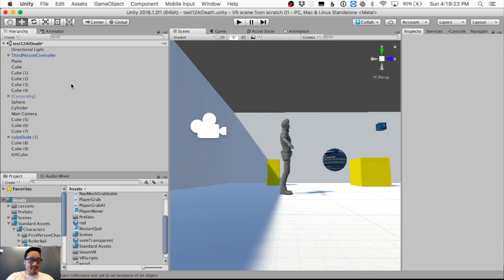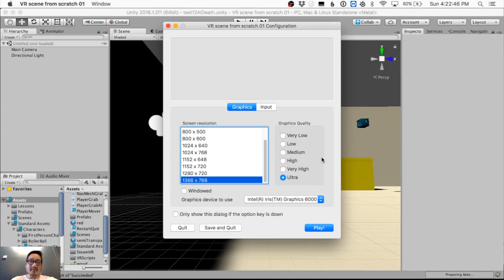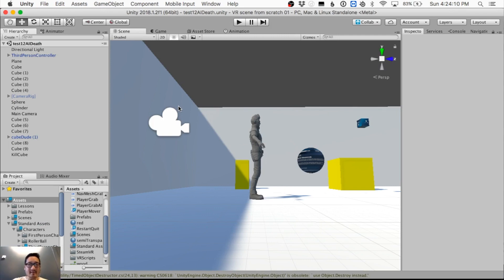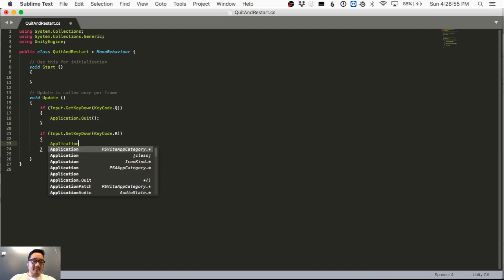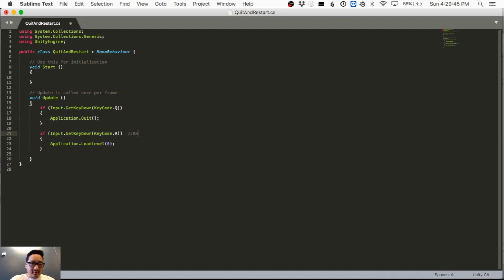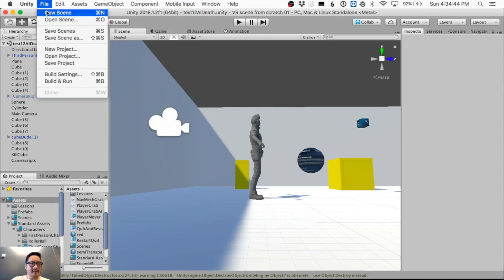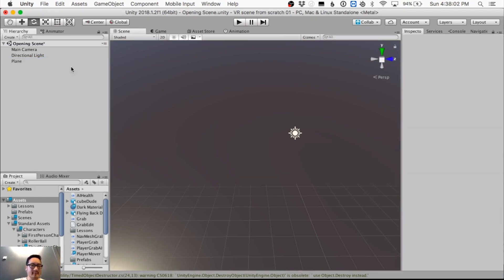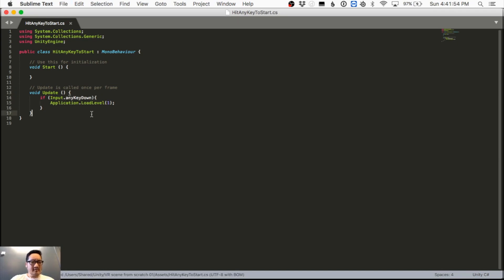TAPVR 12 QuitRestartMenuScreen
Here's a "quick" video where I introduce a simple script that quits the game when you hit "Q" or restarts the game when you hit "R". I also threw in a quick and dirty "welcome" or "menu" screen.